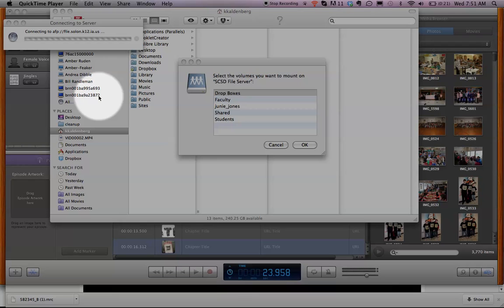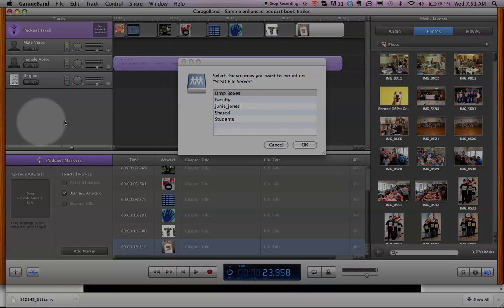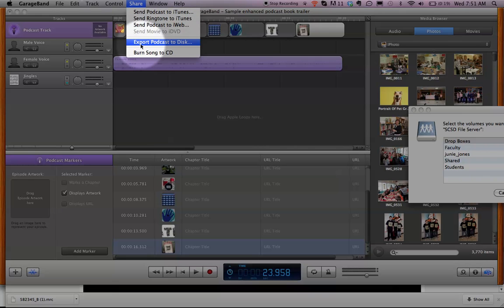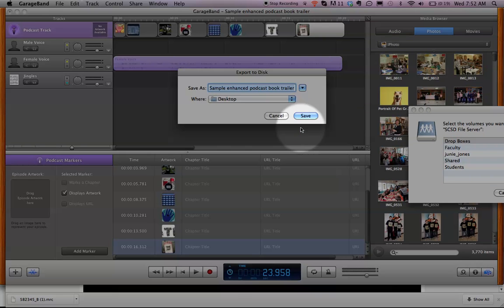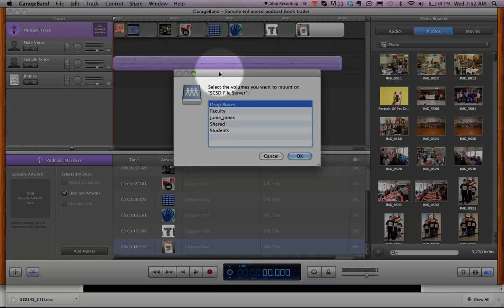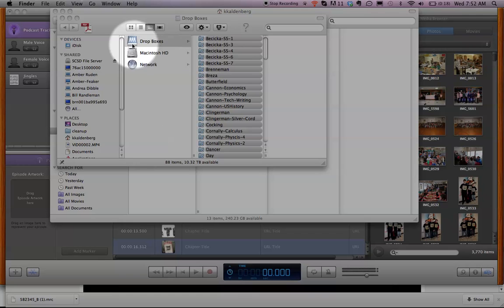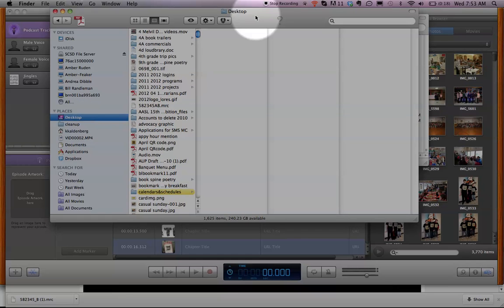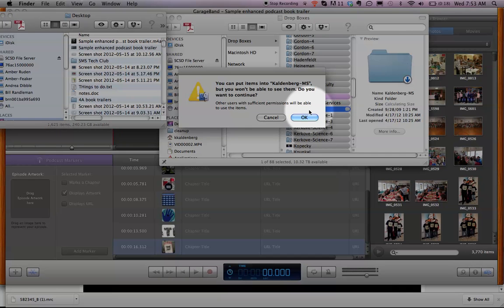Exporting your GarageBand file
Instructions for Language Arts 7 students on how to export their podcasts and save them to a dropbox.